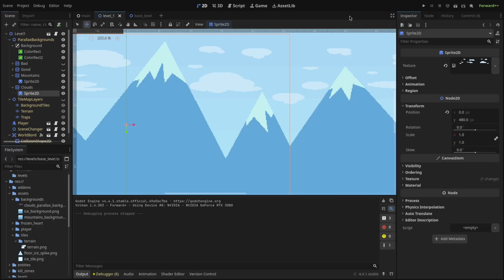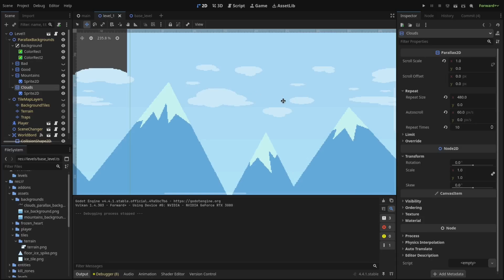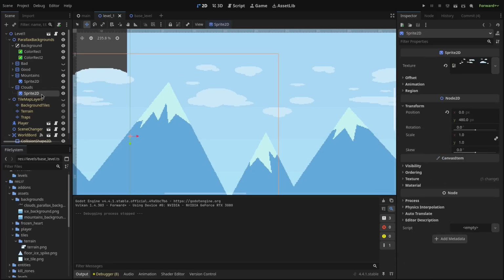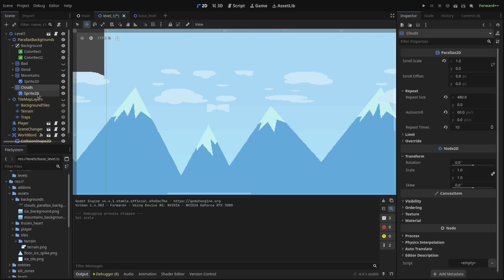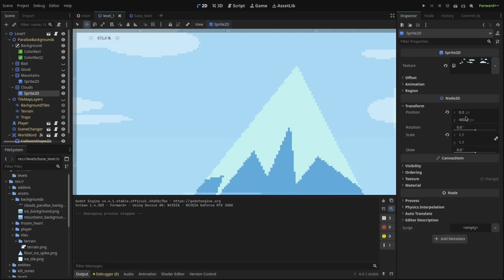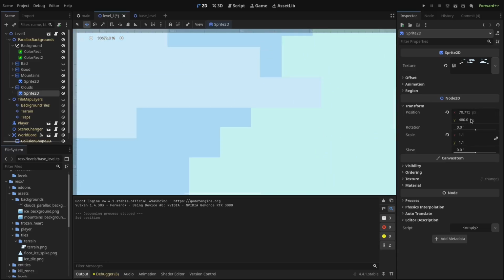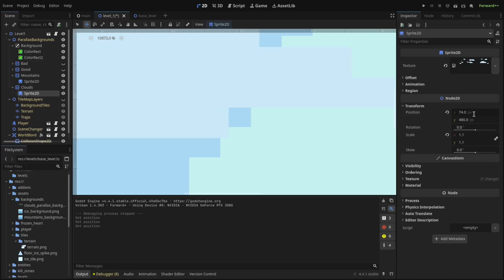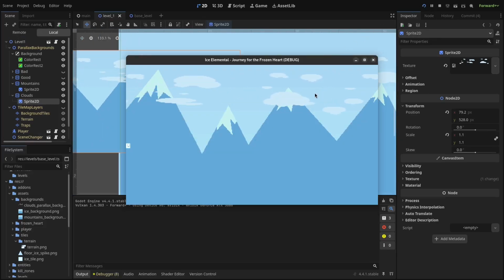Parallax2D Node Auto Scrolling Issue With Scaling - Godot 4.4.1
Godot 4.4.1 Parallax2D Node Auto Scrolling Jitter Issue Fix.

I have tested with scaling less than 1.0 (I tested using 0.8) and the fixes work just the same.

Timestamps:
0:00 The Issue
0:41 First Fix - Set Scaling To 1.0
1:16 Second Fix - Scale Sprite2D Instead
1:55 The 2nd Issue & Fix - Tiling
2:56 The 3rd Issue & Fix - Pixel Perfection
5:27 Outro